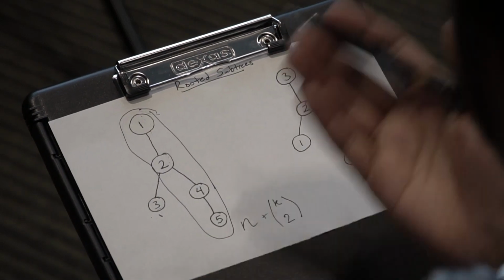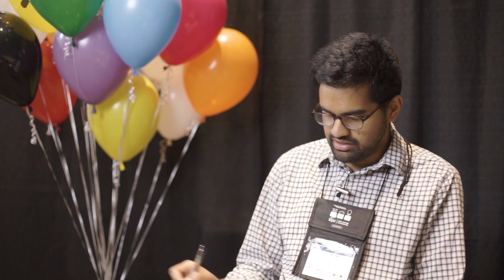2020 ICPC NAC Solution Video: Problem K